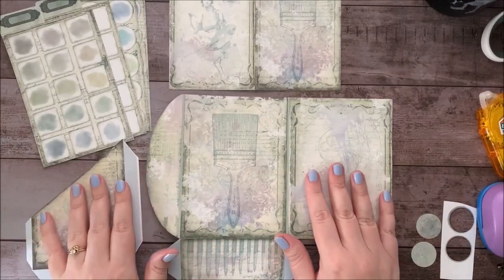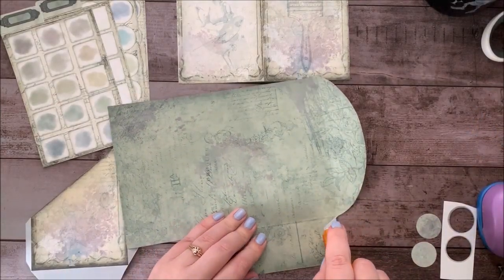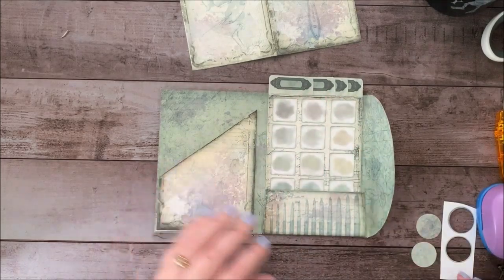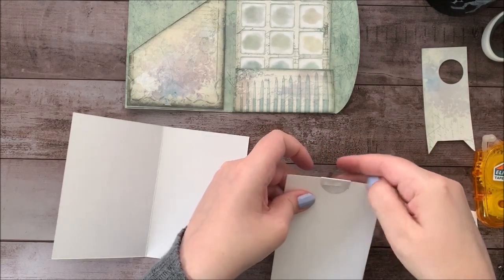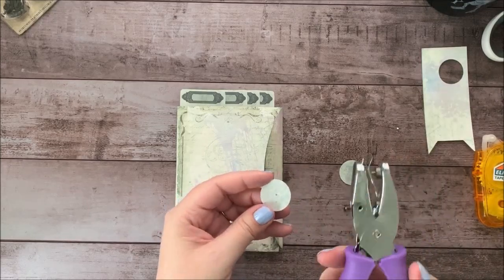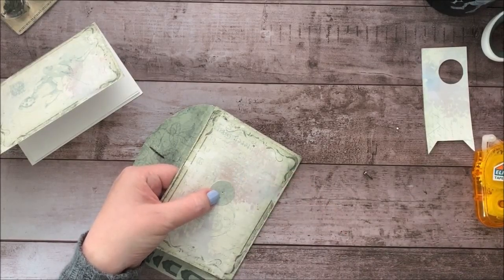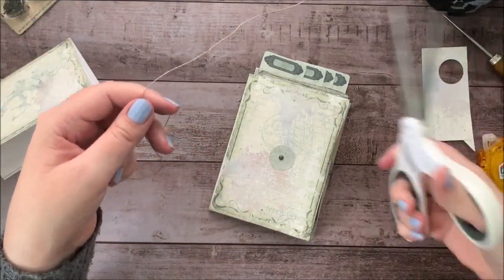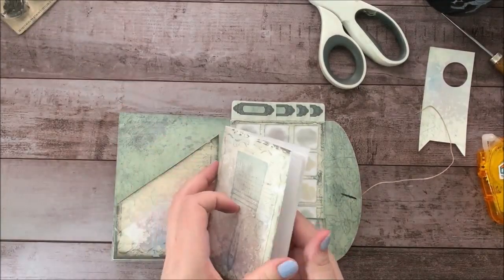Shabby Artist Folio Tutorial MPP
Shabby Artist Folio Tutorial. See my links below for more crafting ideas. :)
~Stephanie, My Porch Prints

LINKS FROM TODAY'S TUTORIAL:
SHABBY ARTIST FOLIO KIT (MPP):

TIM HOLTZ BRADS FASTENERS: